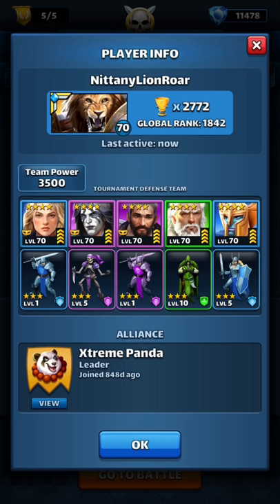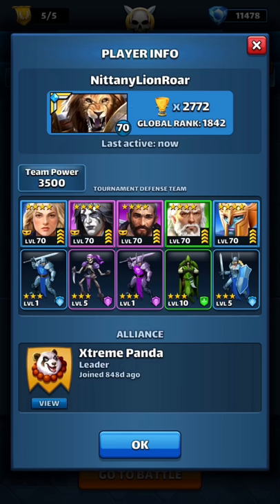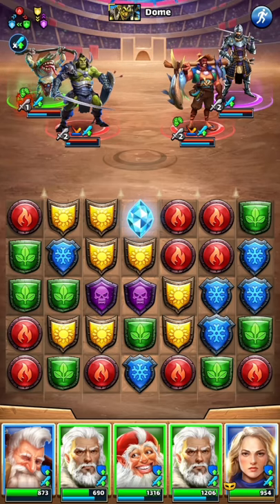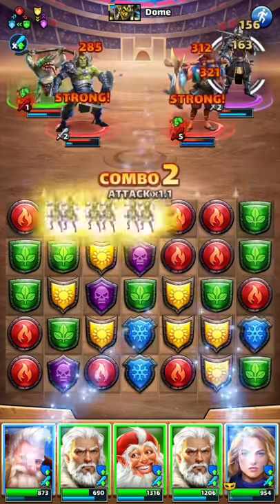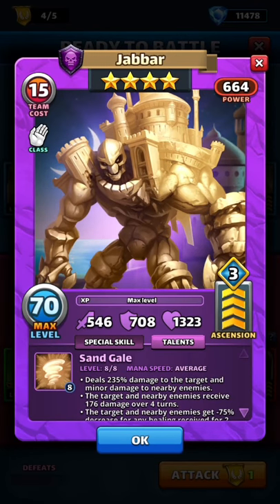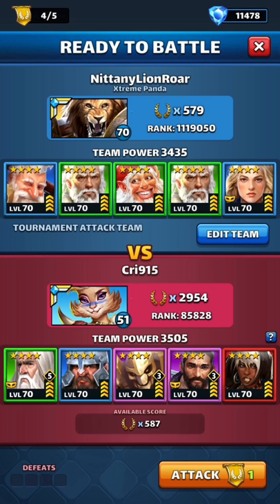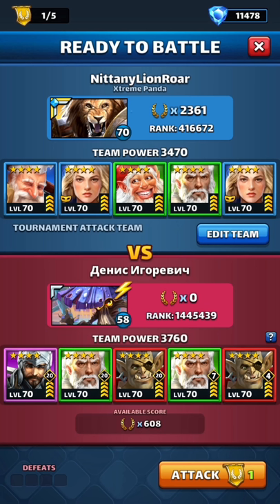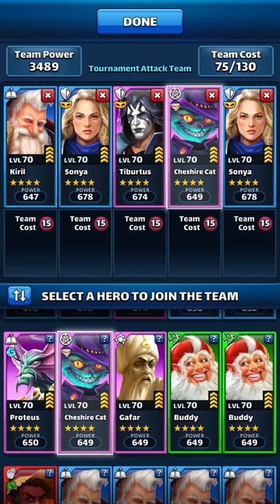Raid Tournament - 4-Star Buff Booster 5/11/20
Day #1 of the 4-star Buff Booster tournament, sans yellow heroes.